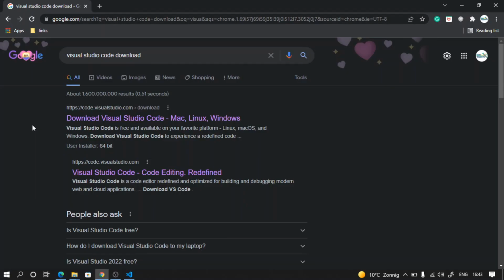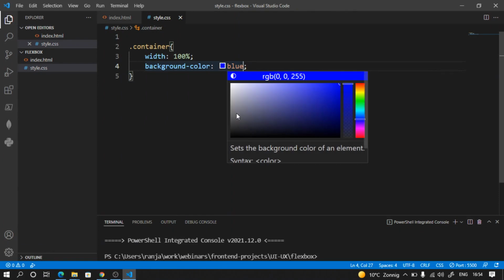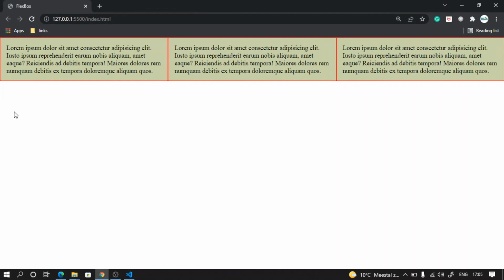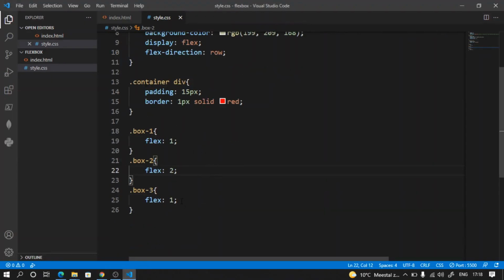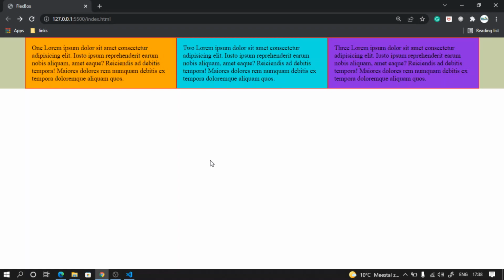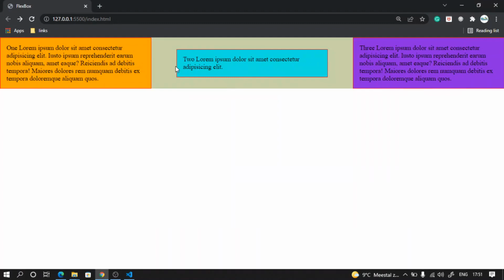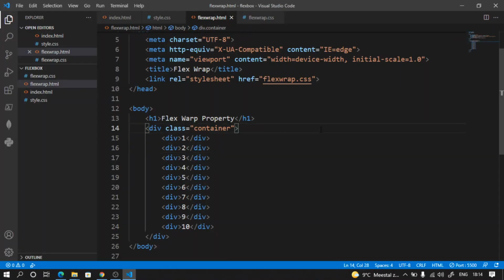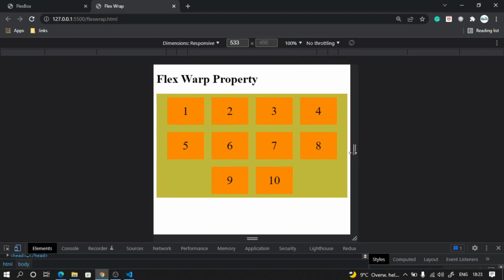Master CSS3 Flexbox in 40 Minutes with Handson in 2022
Master CSS3 Flexbox in 40 Minutes with Handson.
Learn all about Responsive# WebDevelopment using CSS3 & Flexbox.
What is Flexbox? How to use Flexbox to develop responsive websites.

If you want daily free udemy coupons for hundreds of courses then join the below telegram channel now and enjoy courses for free

Happy Learning for free.